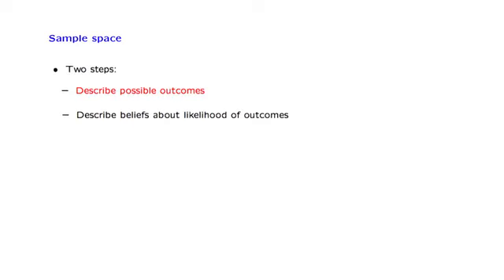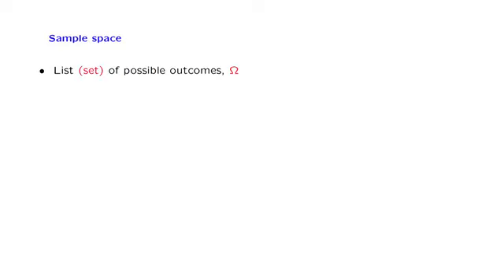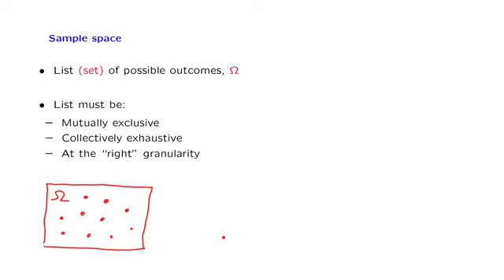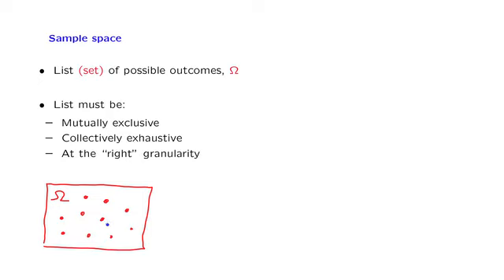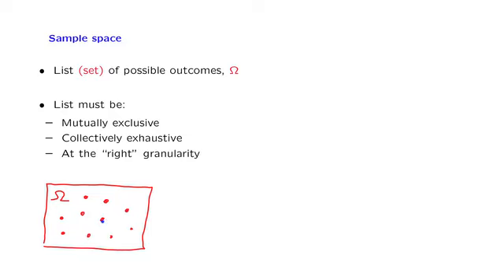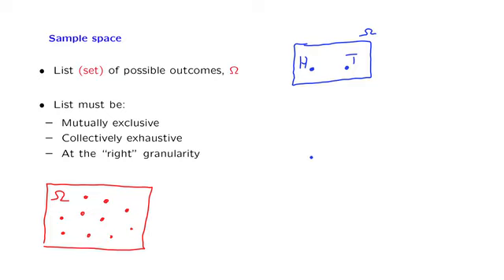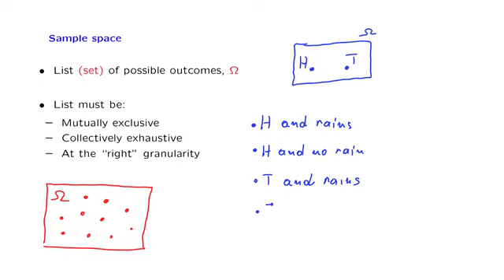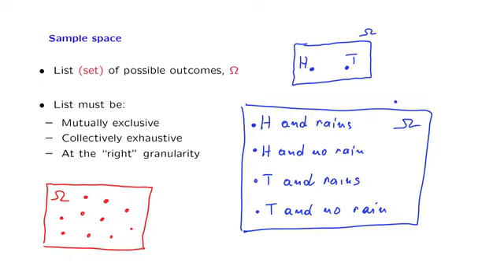Introduction to Probability Course Lesson 2